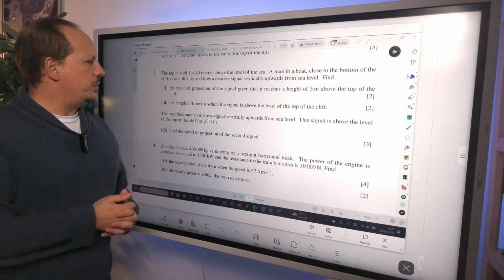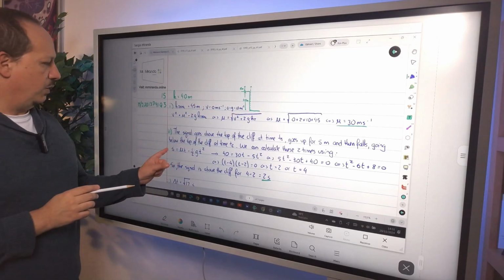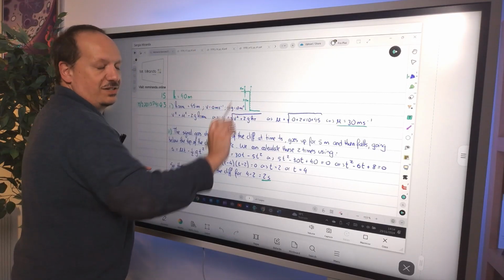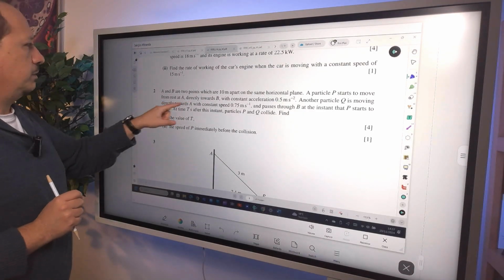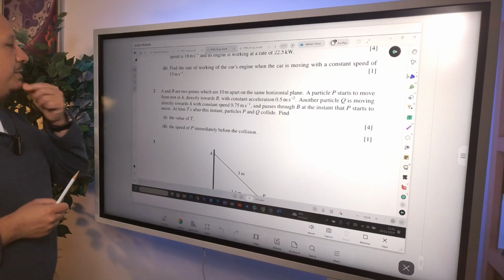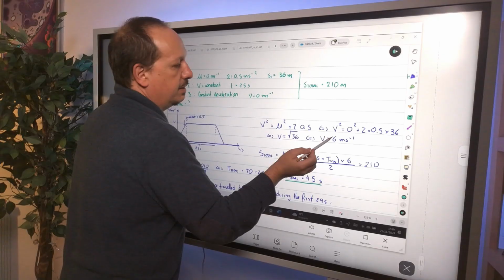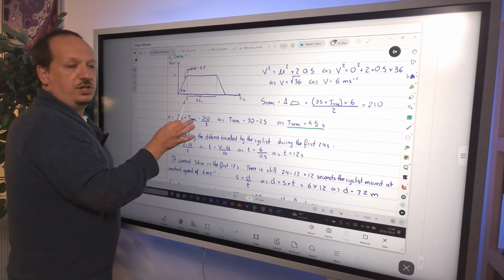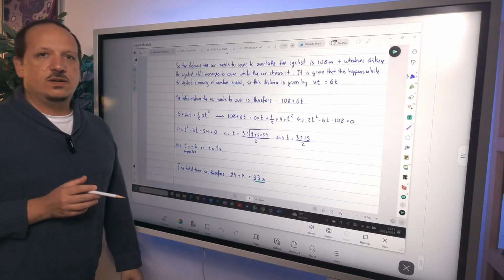CAIE A-Level Mathematics 9709 | SUVAT Formulae Exam Practice Questions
In this lesson, you'll learn how to solve CAIE A-Level 9709 Mathematics - Mechanics - SUVAT Formulae exam questions step-by-step.

Here are the exam questions to be solved:
• 9709_s13_qp_41 question 3
• 9709_s14_qp_42 question 2
• 9709_w15_qp_41 question 7